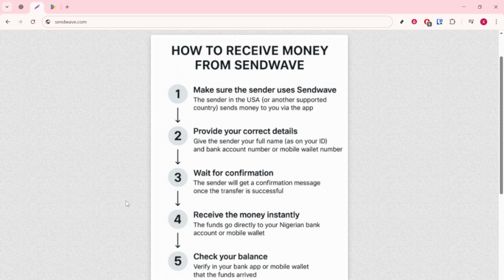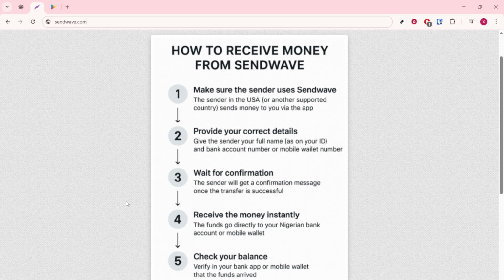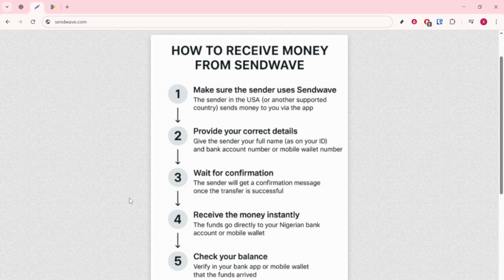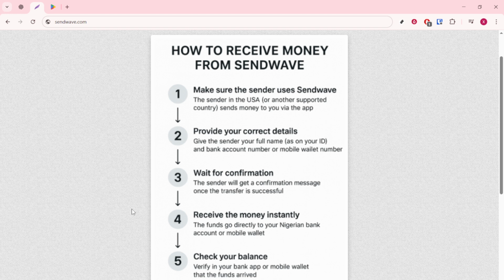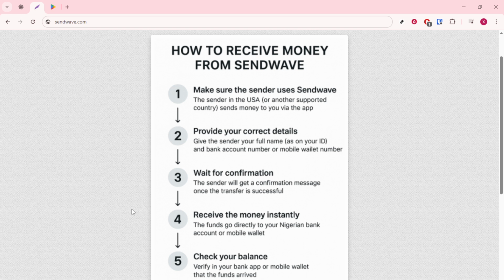How To Receive Money From Sendwave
Learn how to receive money from Sendwave quickly and securely! 💸 This video explains how to accept transfers, check your account, and access funds safely using the Sendwave app. Perfect for beginners looking for a simple Sendwave tutorial, step-by-step guide, and tips for hassle-free money transfers in 2025.